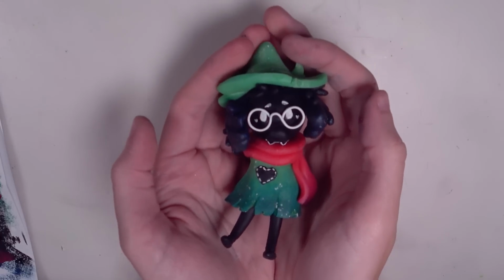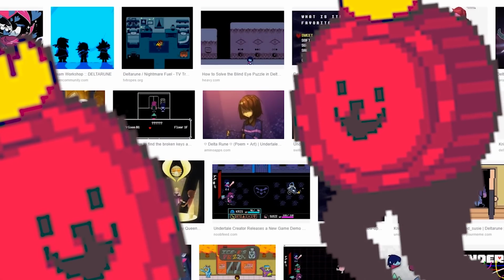DeltaRune Ralsei Polymer clay Tutorial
"Welcome. I am the Prince of this Kingdom...The KINGDOM OF DARKNESS."

1.Undertale OST - sans
3.DELTARUNE OST - Rouxls Kaard Shop Hip Shop